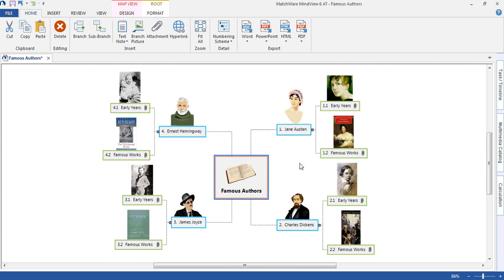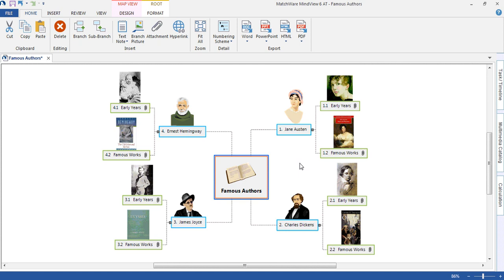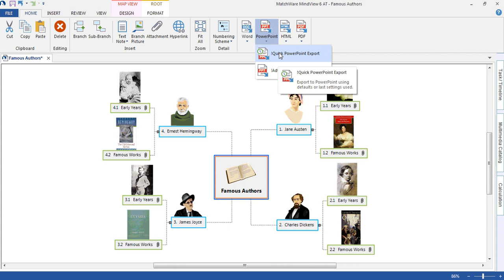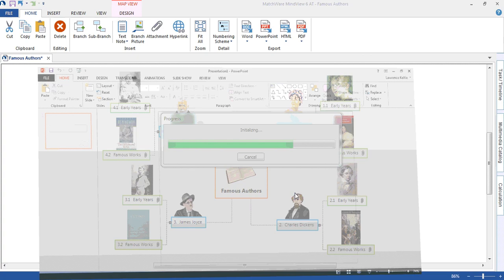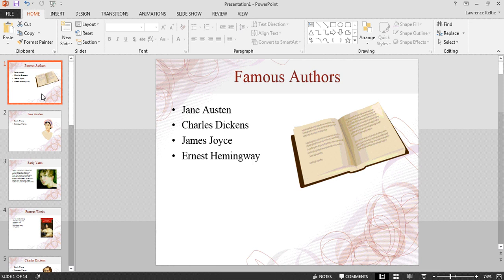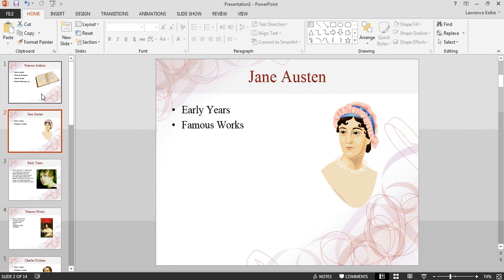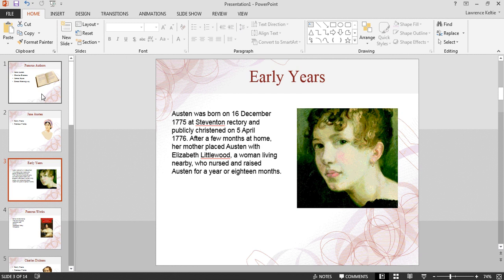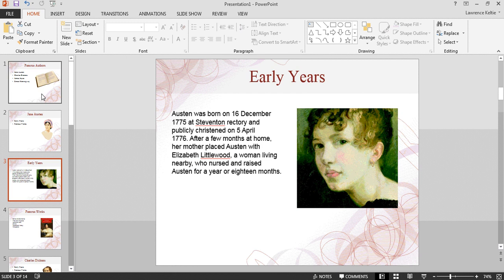MindView 6 AT - Creating PowerPoint Presentations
This MindView Video is designed to help assessors shorten their demonstrations to students on the PowerPoint Export.

The PowerPoint export is an excellent tool for students to quickly generate academic presentations and can be used to turn mind-maps into revision flash cards.